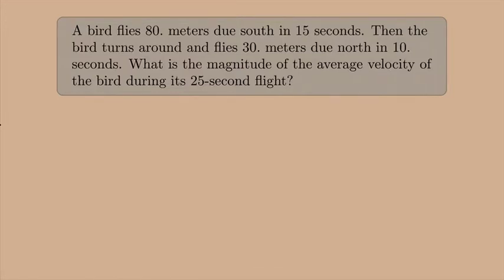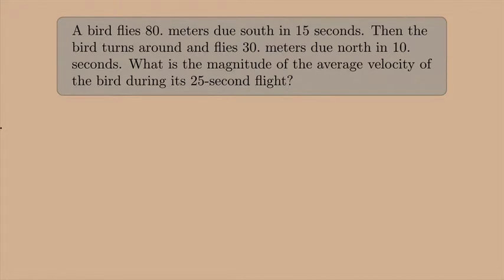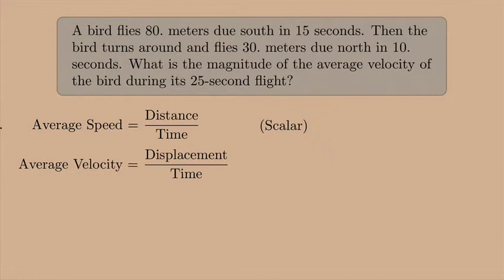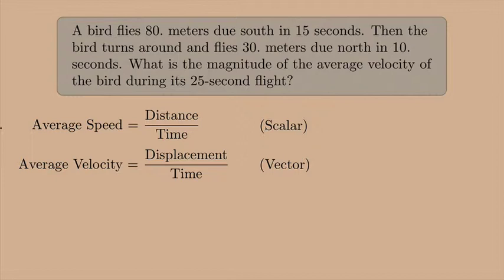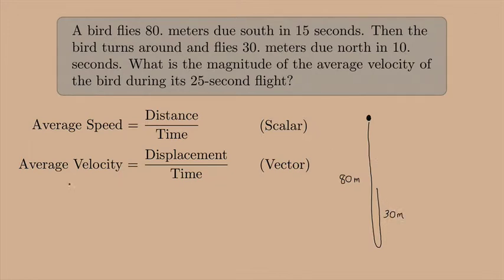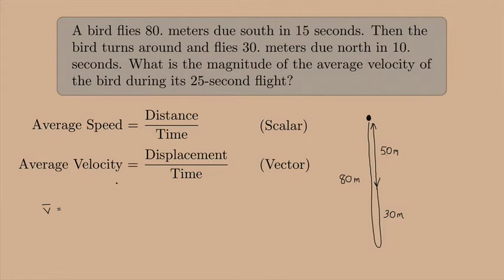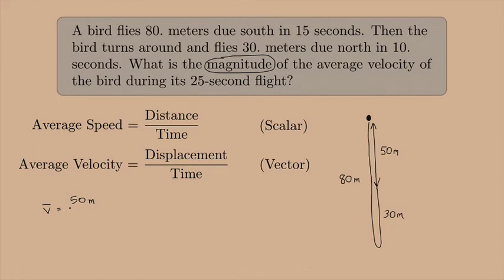(Introduction to Physics) Average Velocity of a Bird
Find the magnitude of the average velocity of a bird as it travels south, and then north.